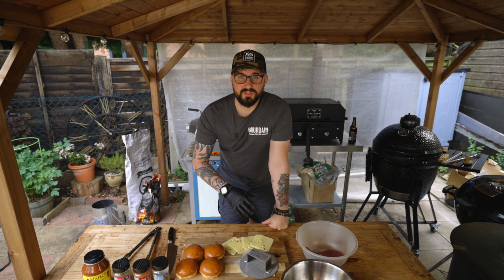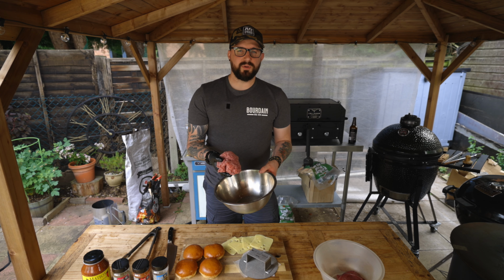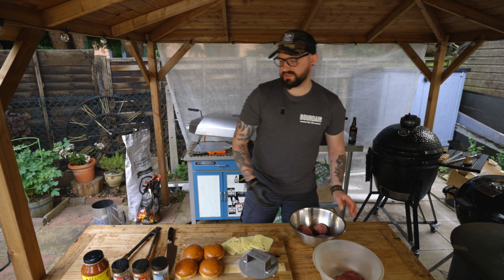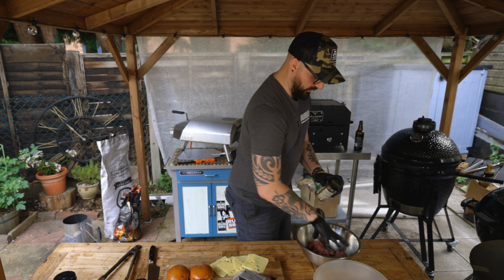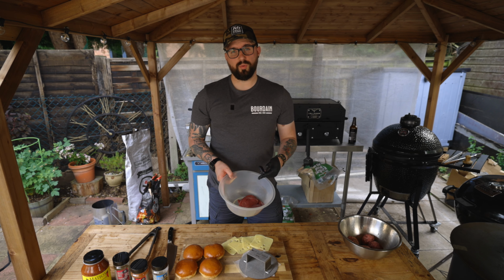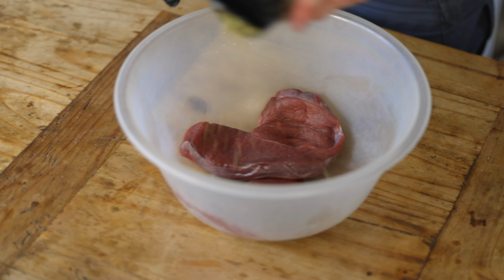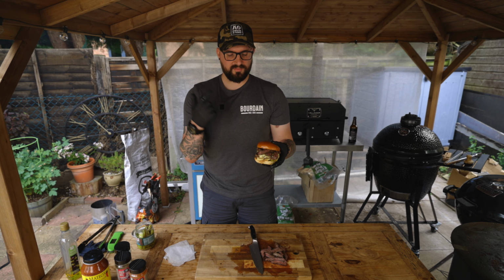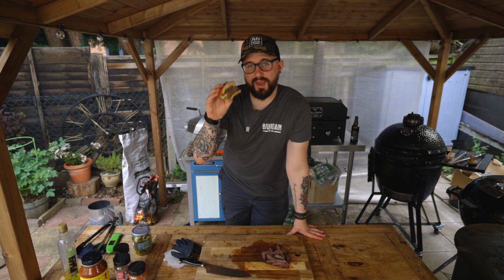Venison Burger - Game Changers - S01E01 - The Friendly Fire Collective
We’re super excited to be dropping this as the first full video on the channel.

Brewshack BBQ takes us on a journey through off menu bbq, and shows us the unusual and some unpopular cuts of meat over live fire.

Over the next few weeks, we’ll be dropping more videos in this series, and then we have have a some different shows in the pipeline.